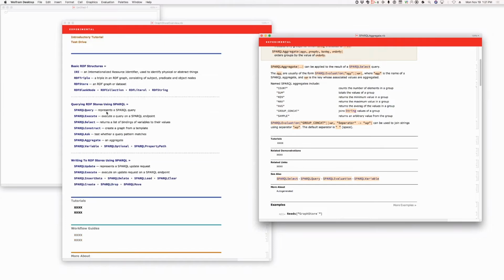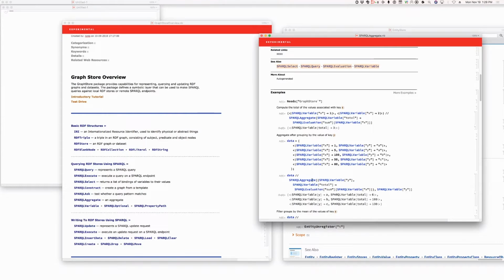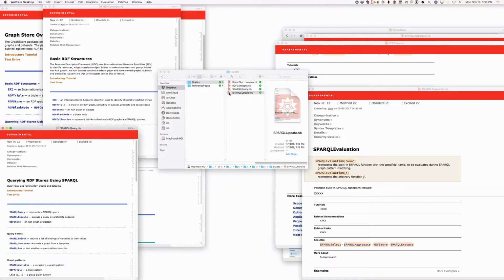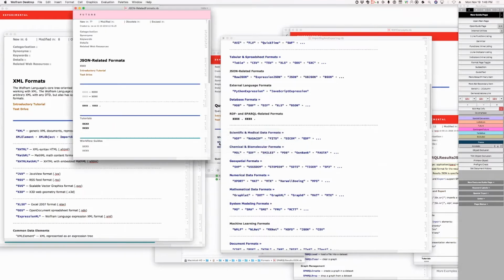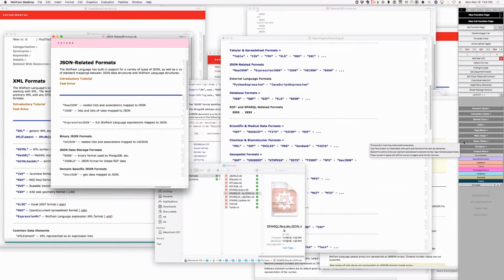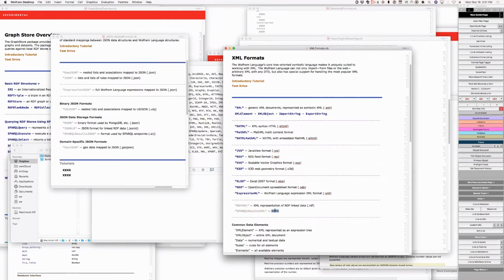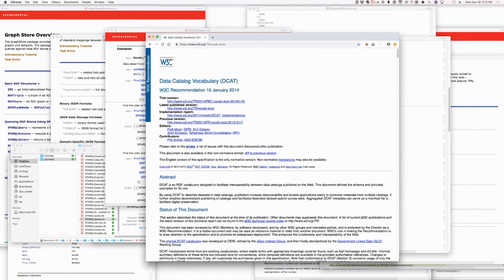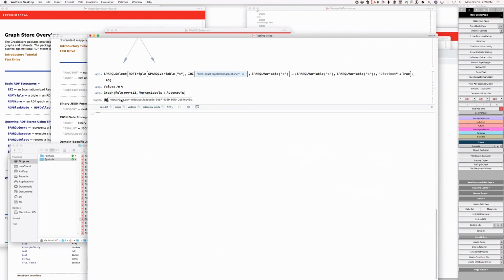Live CEOing Ep 209: Graph Databases in Wolfram Language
Watch Stephen Wolfram and teams of developers in a live, working, language design meeting. This episode is about Graph Databases in the Wolfram Language.